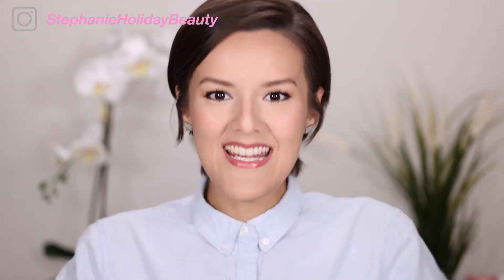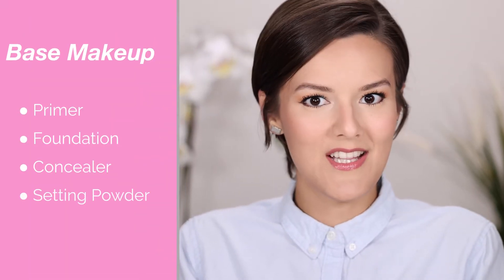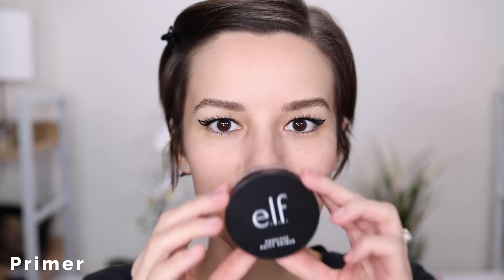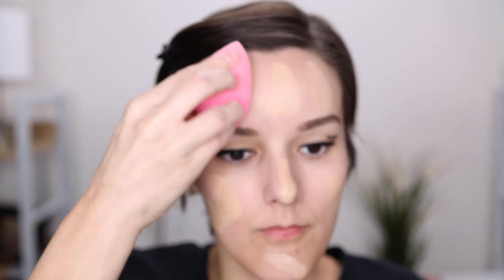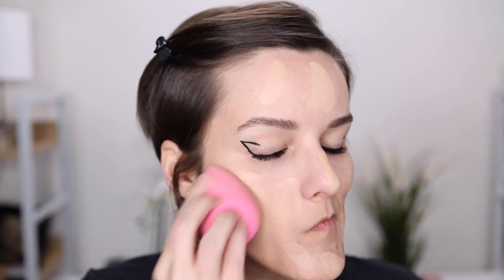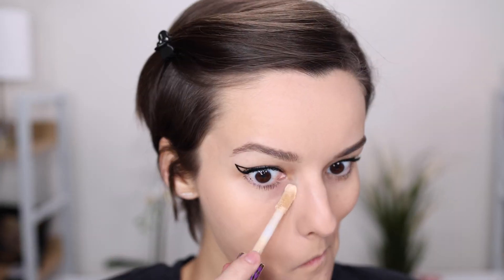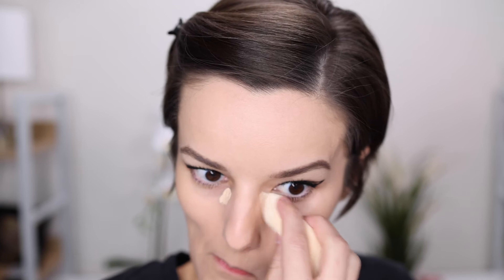My Trusty Base Makeup (Drugstore)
In this video, I will be showing you my trusty makeup that I always use when testing out new makeup.

Face:
L'Oreal Infallible Matte Lock Mattifying Primer
Maybelline Fit Me Matte + Poreless Foundation - 120 Classic Ivory
Tarte Shape Tape Concealer - Light Sand
Hourglass Lighting Edit Sculpture
Maybelline Fit Me Loose Finishing Powder 10 Fair Light

Eyebrows:
Anastasia Beverly Hills Brow Freeze Brow Styling Wax

Eyes:
Urban Decay Eyeshadow Primer Potion Anti-Aging
Tati Beauty Textured Neutrals Vol. 1 Palette

Eyelashes:
Too Faced Better Than Sex Mascara

Lips:
Revlon Ultra HD Vinyl Lip Polish - 925 Birthday Polish